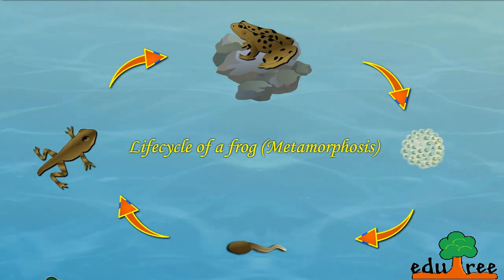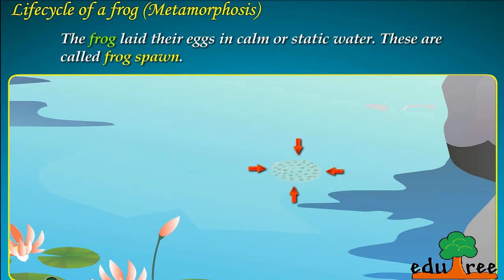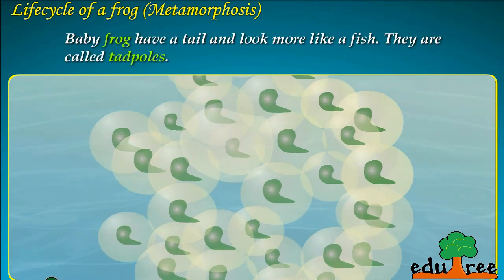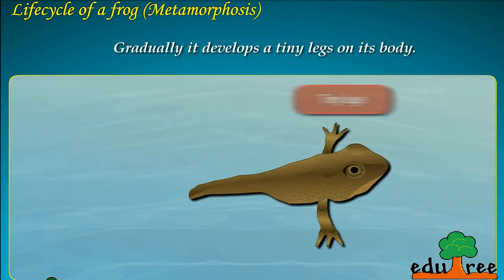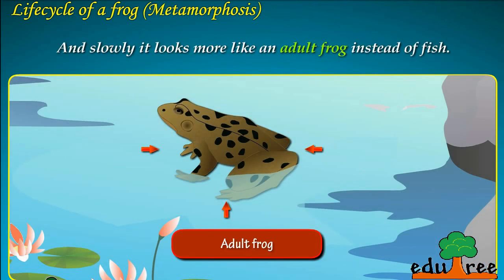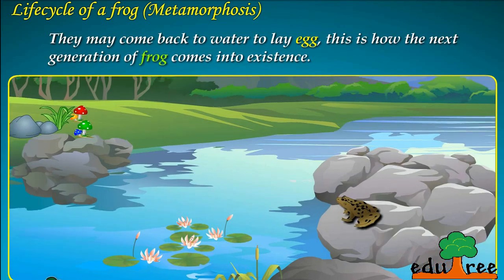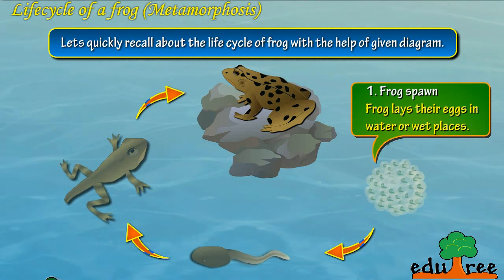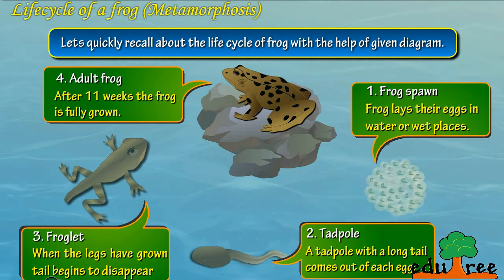metamorphosis- Life cycle of frog by edutree HD